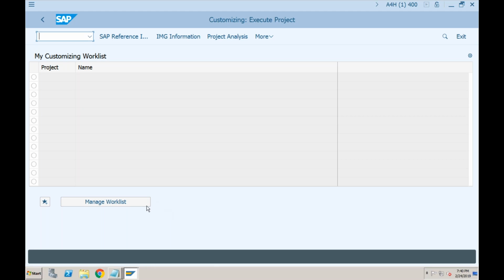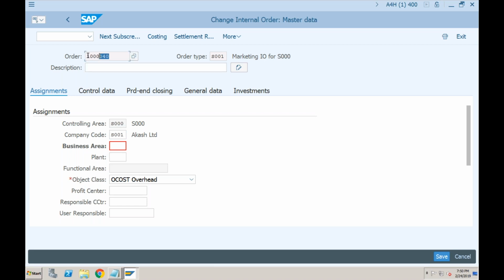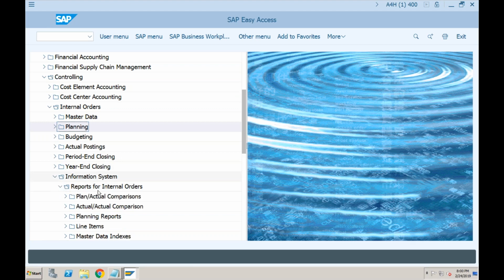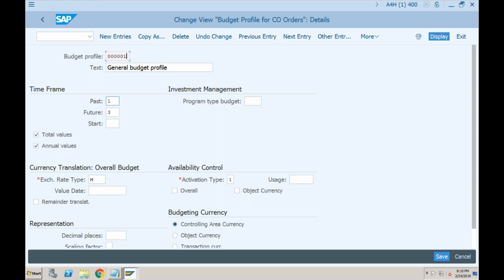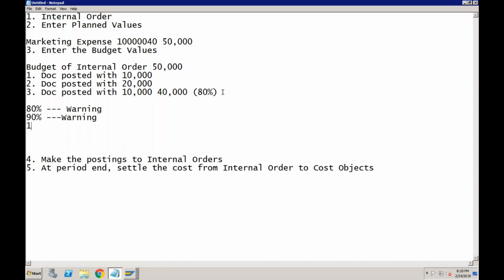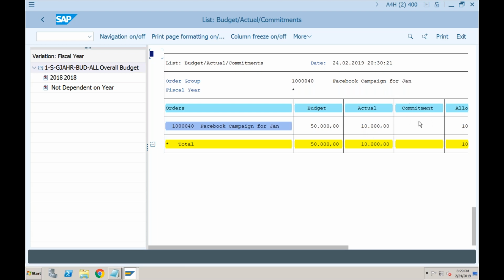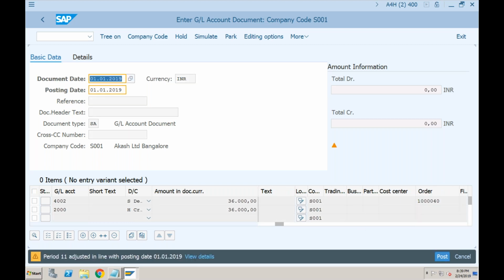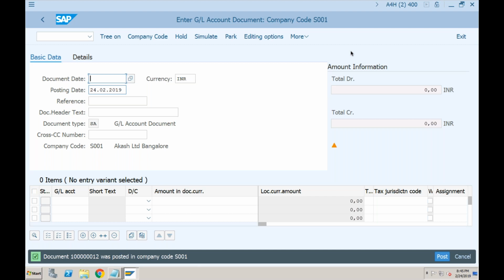SAP S4 HANA Controlling | SAP Internal Order Budgetting | SAP Product Costing | SAP COPA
Learn SAP S/4 HANA Controlling including SAP Cost Center Accounting (CO-CCA) , SAP Profit Center Accounting (CO-PCA), Internal Orders (IO), SAP Product Costing (CO-PC), Product Costing by Order, Product Costing by Period, Product Costing by Sales Order, Material Ledger - Parallel Valuation & Actual Costing, SAP Profitability Analysis (CO-PA) etc.

· SAP In-Memory Strategy
· Architecture Overview
· Row Store
· Column Store
· Parallelization
· HANA Calculation Engine

Introduction to SAP S/4 HANA
·S/4 HANA Roadmap
· Key Pillars of S/4
· Simplified Processes
· SAP Fiori
· Principle of One
· Benefits of S/4 HANA from business perspective
· Benefits of SAP S/4 from IT perspective
· Ways from Business Suite to S/4 HANA
· Deployment Options (On Premise/ On Cloud/ Hybrid)

Introduction to SAP Activate Methodology
· Different Scenarios of Migration
· System Conversion
· Landscape transformation
· New implementation
· Phases in Activate Methodology

SAP Controlling Basics

· Setting Up Company Code, Controlling Area etc
· Introduction to Universal Journal Table
· Universal Journal Configuration
· Parallel Currency Config
· Unified Master Data
· Appendix/ Extended Ledger
· Account based vs Ledger based Approach in S/4
· CO Document Mapping Variant

Cost Centre Accounting
· Cost Centre Master Data, Groups & Hierarchies
· Activity Types and Statistical Key Figures
· Day to Day Transactions
· Period End Activities
· Planning & Reporting

Internal Order Accounting
· Master Data
· Period End Activities - Settlement
· Budgetting and Commitment Management
· Internal Order Reporting

Product Cost Planning
· Cost Component Structures
· Costing Versions
· Multilelevel Costing
· Material Price Update
· Valuation Variants
· Costing Variants
· Reporting

Cost Object Controlling
· Complete Make to Stock Scenario
· Complete Make to Order Scenario
· Period End Closing for Cost Objects
· Work in Progress (WIP)
· Result Analysis
· Variance Calculation
· Valuated Sales Order Stock

Profitability Analysis
· Define Value Fields
· Define Characteristics
· Define Operating Concern
· Result Analysis
· Revenue Recognition
· Period End Closing
· Characteristics Derivation
· Valuation of Value Fields - Costing Sheet, Cost Component Split
· Difference between Account based COPA and Costing based COPA
· Actual Value flow from Sales Process to COPA
- COPA Reporting

Profit Centre Accounting
· Profit Centre Master Data
· Actual Value Flow to PCA
· Period End Closing
· Profit Centre Reorganizations
· Transfer Pricing
· Profit Center Planning & Reports

Material Ledger/ Actual Costing
· Overview to Material Ledger/ Actual Costing
· Multiple Currencies and Valuations
· Value Flow

Material Price Analysis
· Single Level vs Multi Level
· Actual Costing - Costing Runs & Results
· Currency Translations
· Period End Activities & Reports

We also provide SAP S/4 HANA Controlling Training by our experienced faculties at a reasonable price. Training Gaurav Learning Solutions is the best online training in India, USA, UK Singapore, Australia etc. We provide the best online training for SAP FICO, Online Training by our experienced trainers at a reasonable price. After the successful completion of SAP S/4 HANA Controlling Online Training, we also provide SAP S/4 HANA Controlling Course Videos. Register with us and join today!

About Trainer
Vikram Fotani is Professional Certified SAP S/4 HANA Consultant with 15+ years of experience. Currently working as Freelance S/4 HANA Consultant/ Corporate Trainer and conducted various Corporate/ Individual training on various SAP S/4 HANA modules in big IT companies. Apart from SAP Finance, Vikram also provides training on SAP S/4 HANA Logistics, SAP RAR etc.